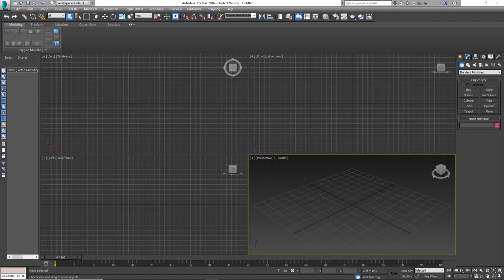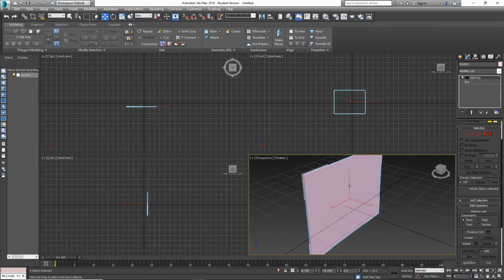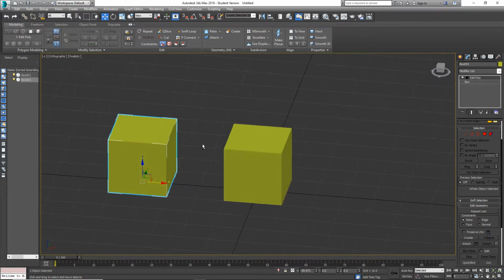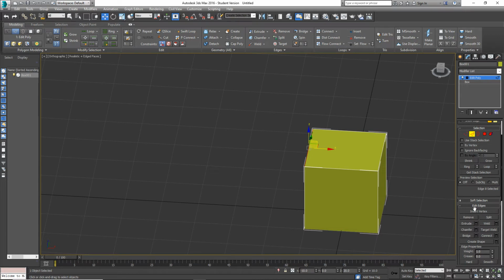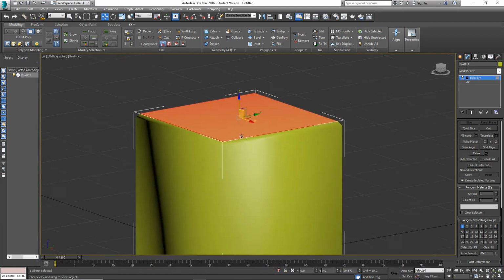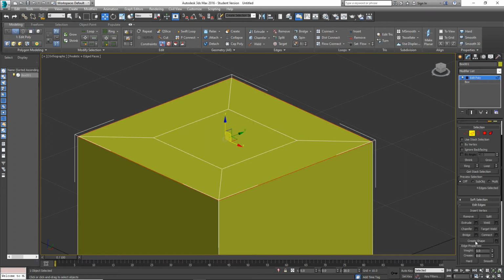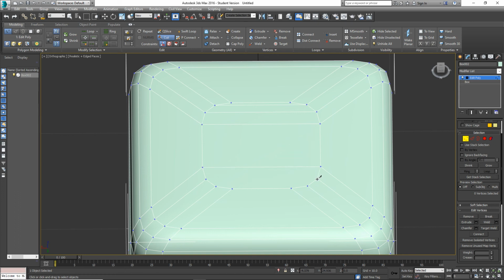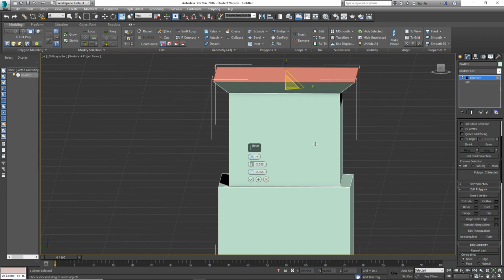3DS Max Tutorial #5 Bevel and Inset tools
In this video I'll be going over the Bevel, Inset, and Bridge tools. As well as showing you how to change a few settings that can save you in the long run